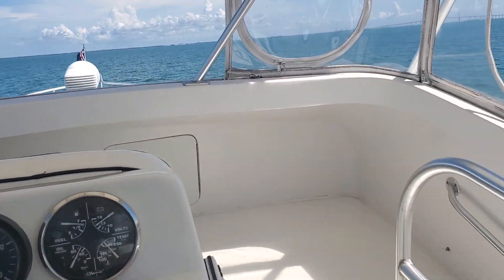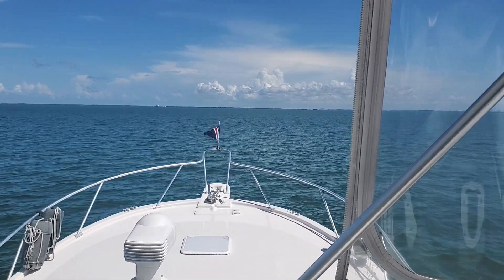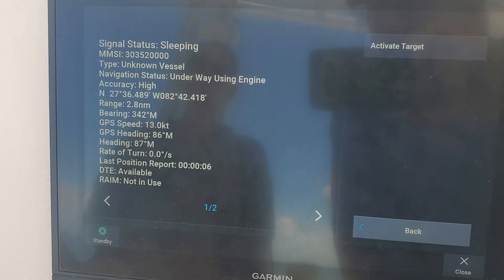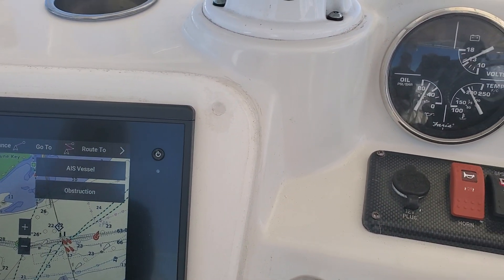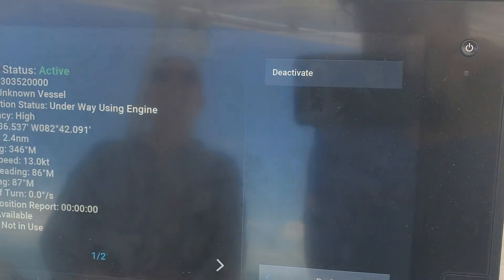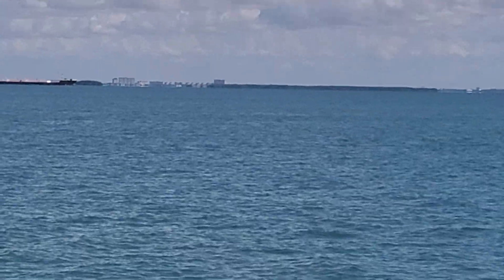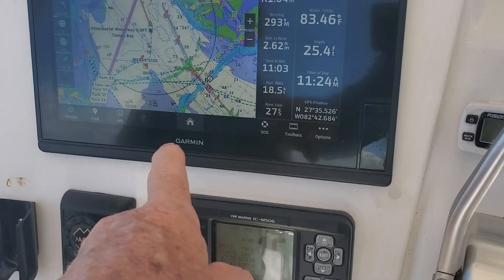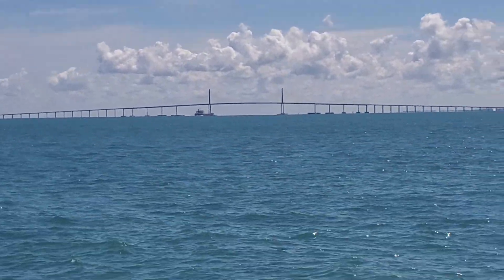trip to pass-a-grille Marina part 2